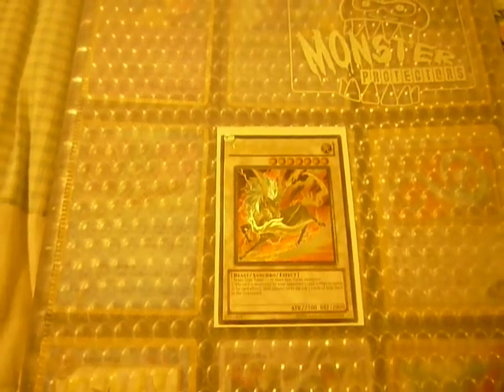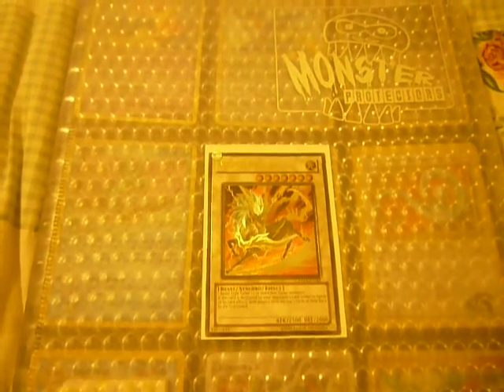MISPRINT Voltic Bicorn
is this a misprint can i guyz comment wat it is